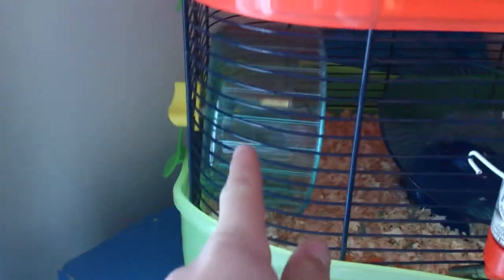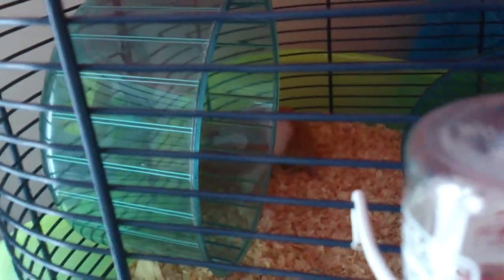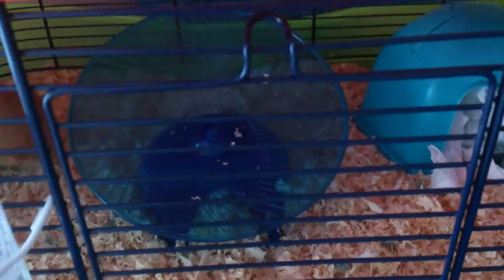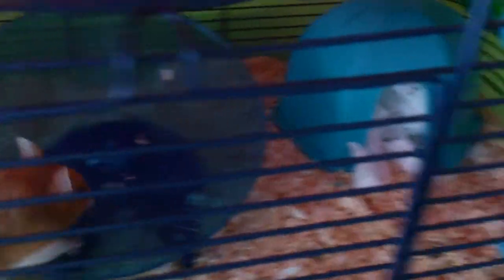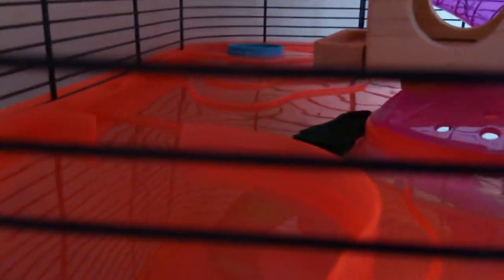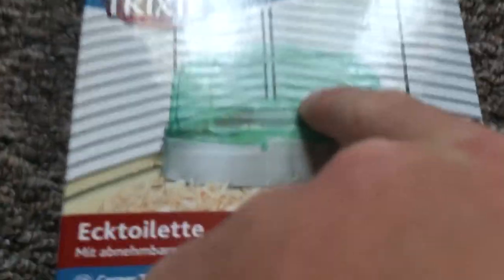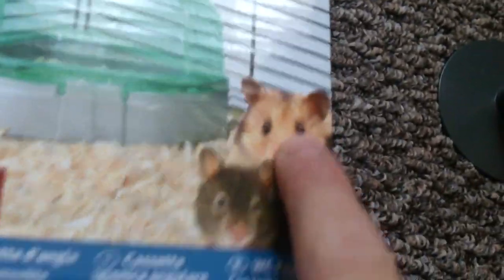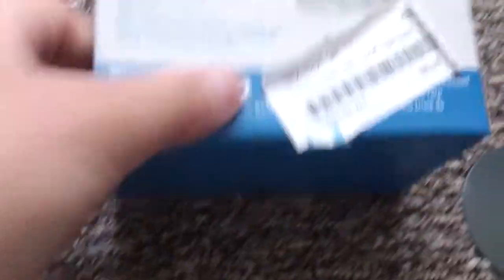Gingernuts cage tour #1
This cafe is an Imac Fantasy hamster cage with extension kit